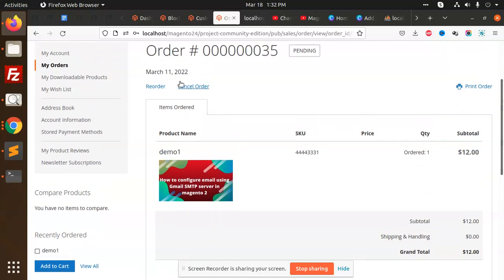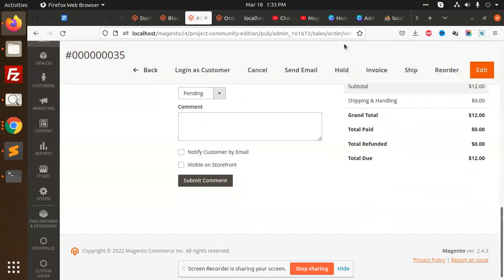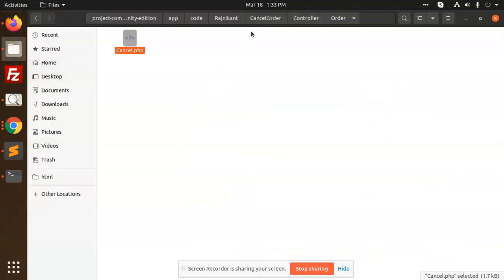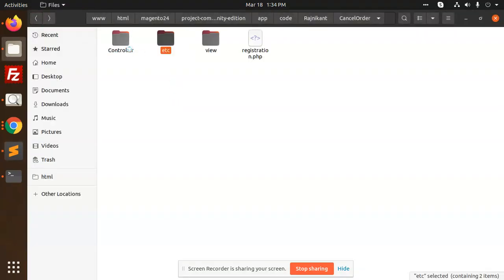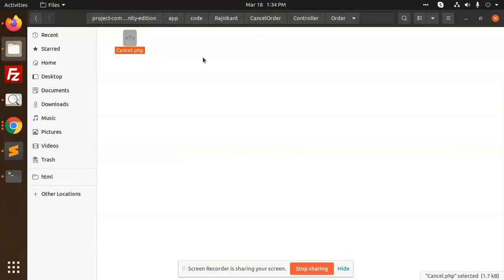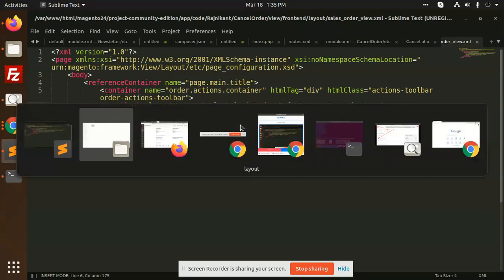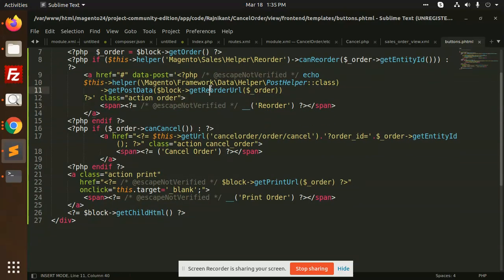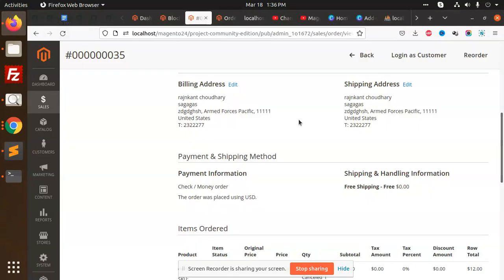Magento 2 Cancel Order by Customer